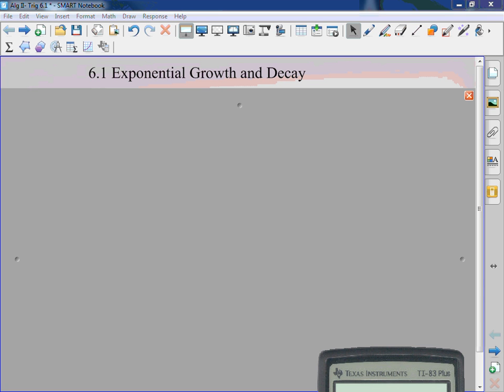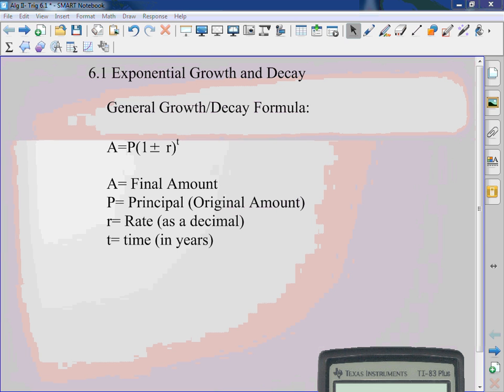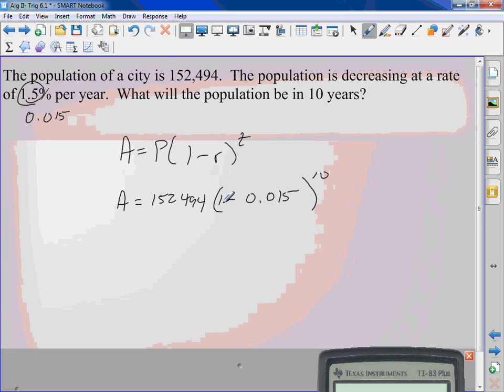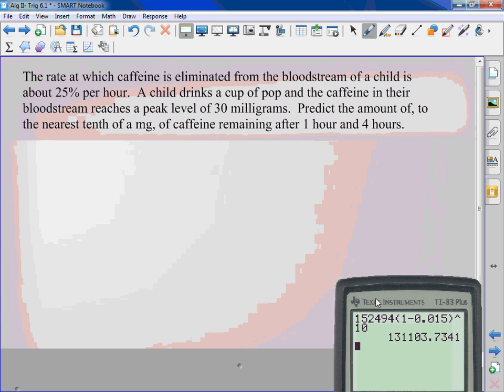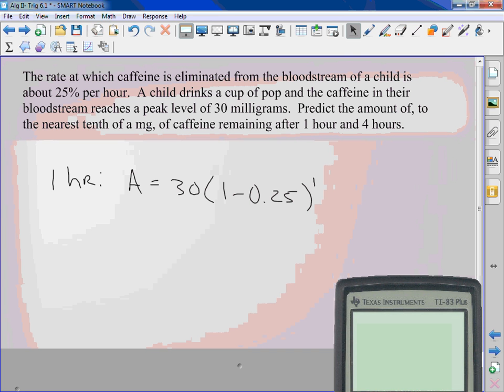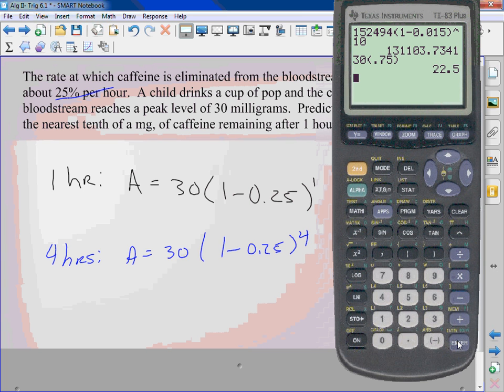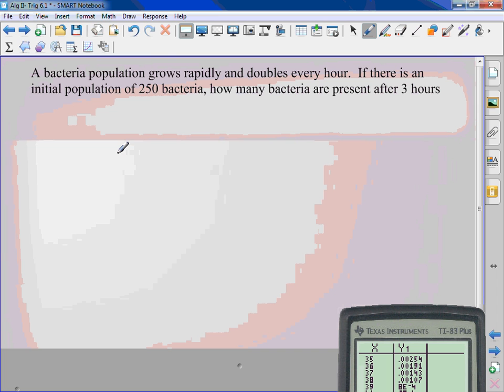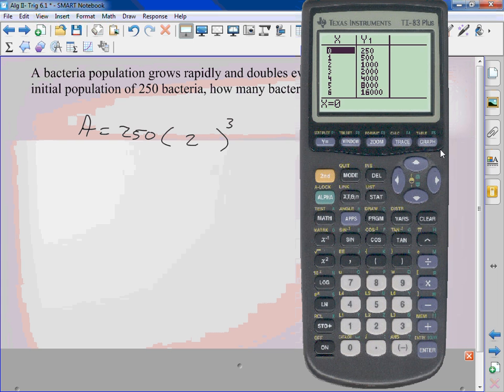Trig: 6.1 Exponential Growth.wmv